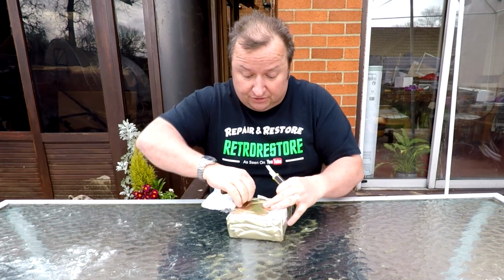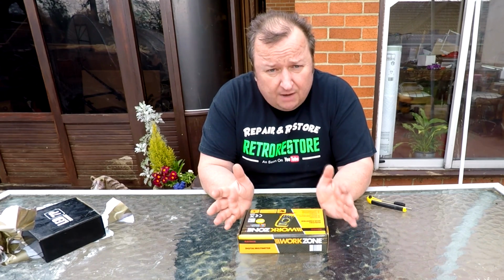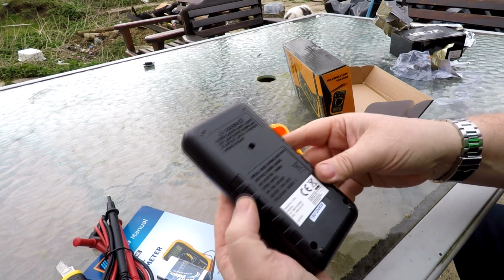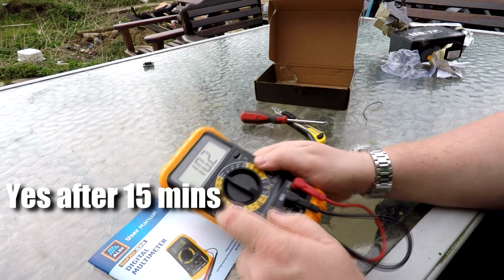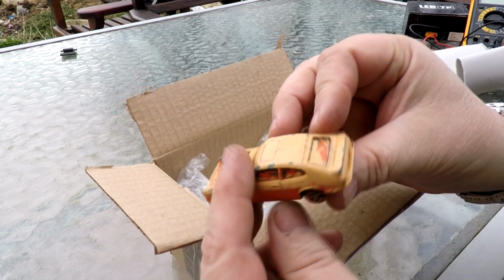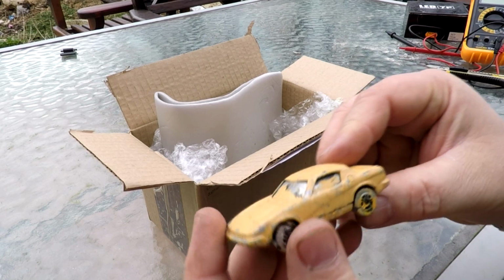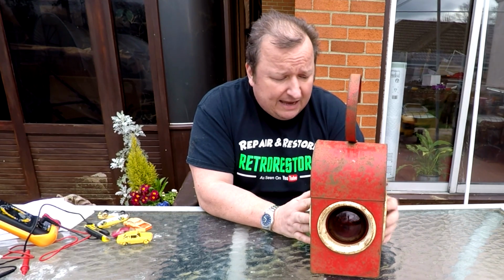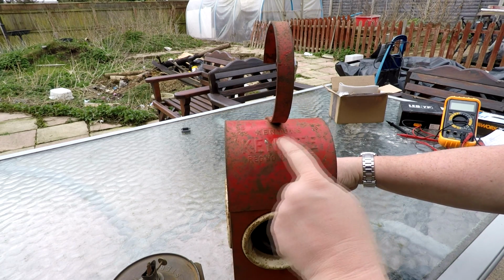Unboxing Video And Vauxhall Signum Lights Update Vlog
In this video I have a gift to show from a subscriber who sent me some Canbus Compliant LED dipped beam lights for the Vauxhall Signum. I also show you some other stuff I have picked up.

Lighting Boxes

Retrorestore
MMXIX